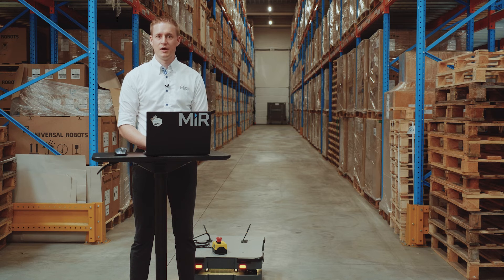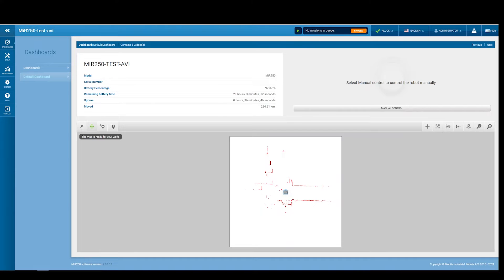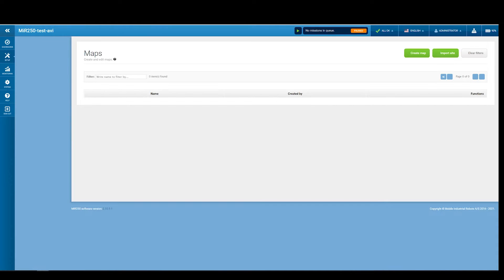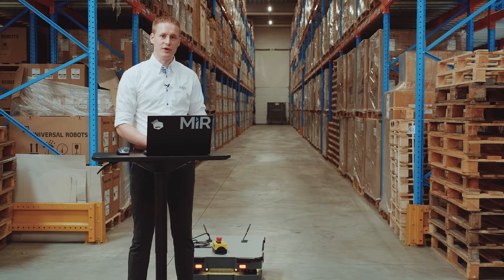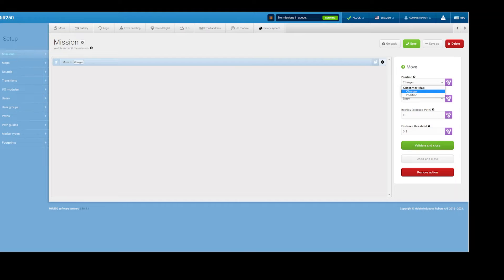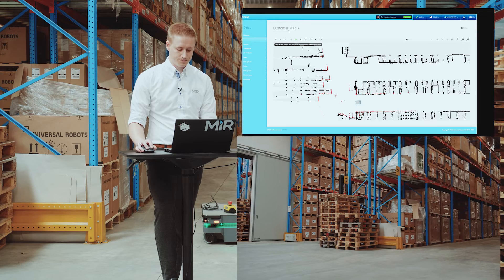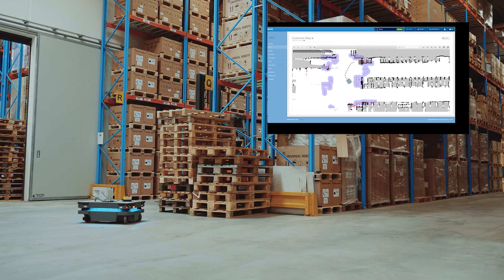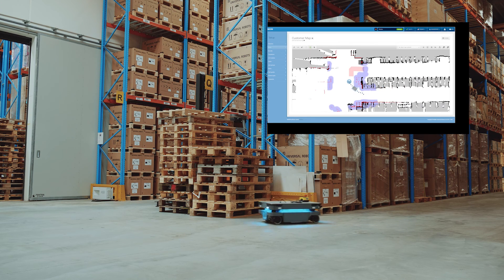Demovideo: Mapping with MiR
See how you create a map and missions in our intuitive interface in this demo